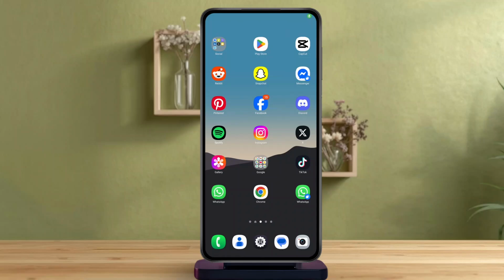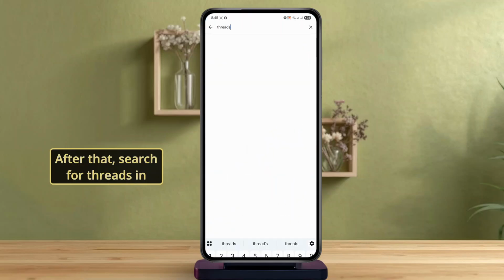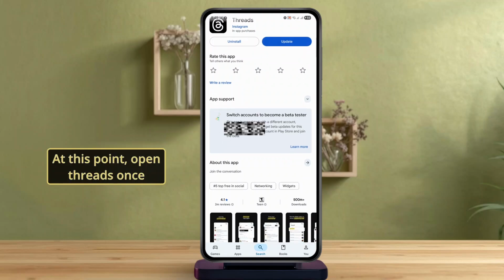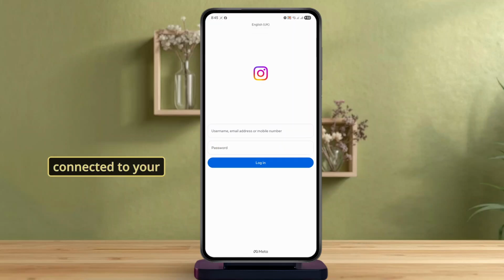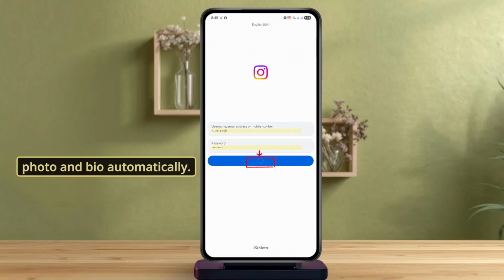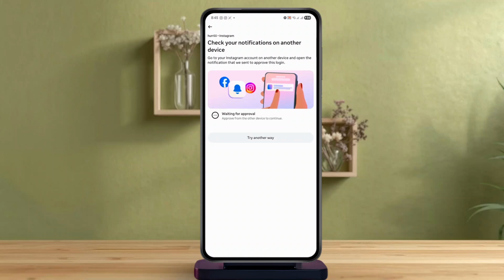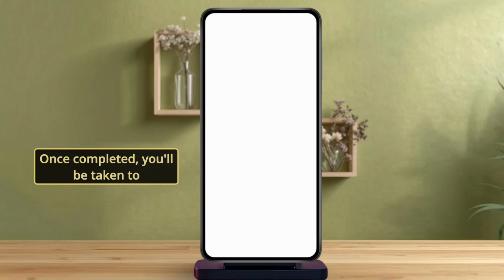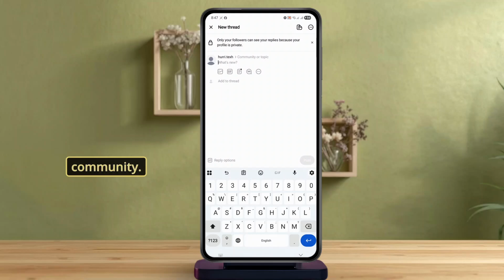How to Create a Threads Account on Android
Learn how to create a Threads account on Android in this easy step-by-step Android app tutorial. This guide will walk you through the complete Threads app setup, helping you understand the social media platform and complete your mobile account creation smoothly.

In this video, you’ll explore how the Threads app works as a social networking app connected with Instagram messaging, along with a full Instagram Threads walkthrough. Whether you're new to online communication or looking for a smartphone app tutorial, this account registration guide will help you get started quickly on your Android device.

Timestamps:
0:00 Introduction
0:20 Step 1: Install and Open Threads App